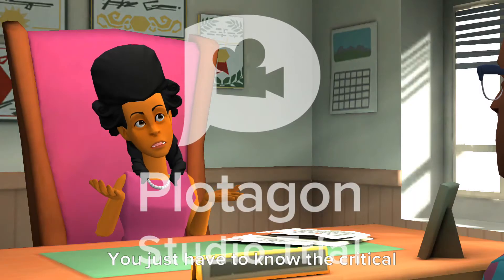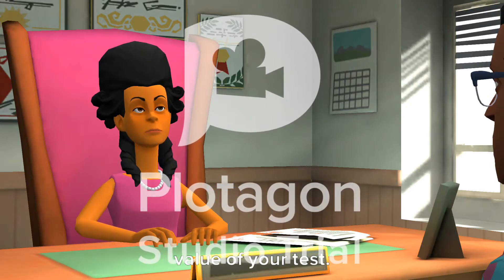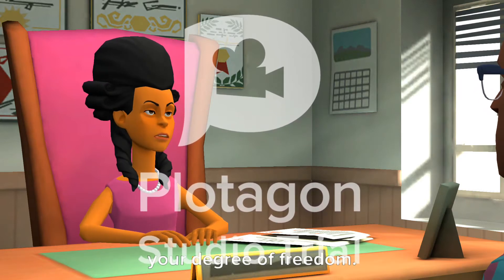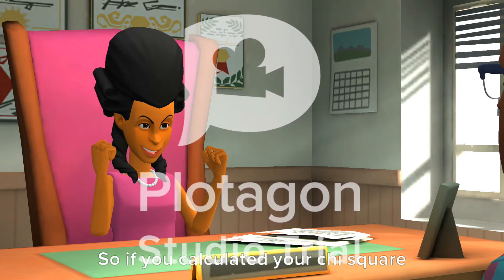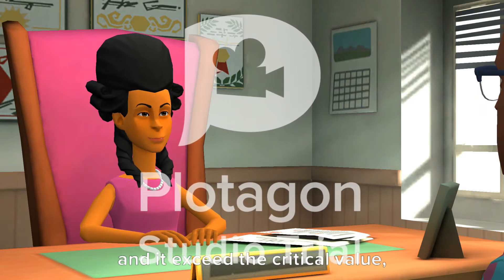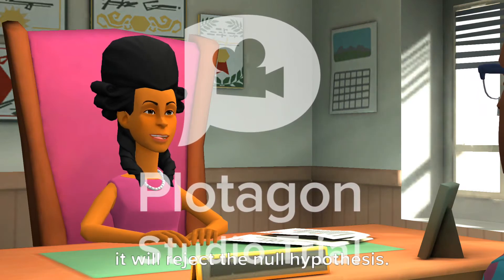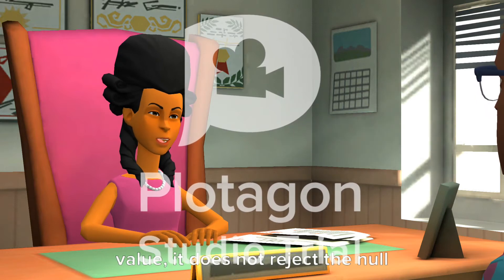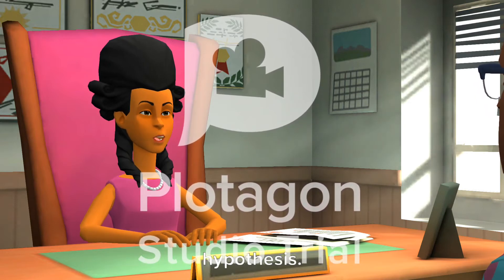Chi Square animation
So this is our assignment video for Biostatistic subject...Enjoy.